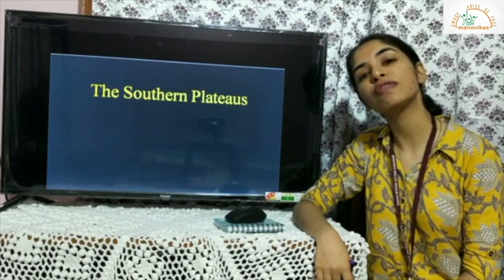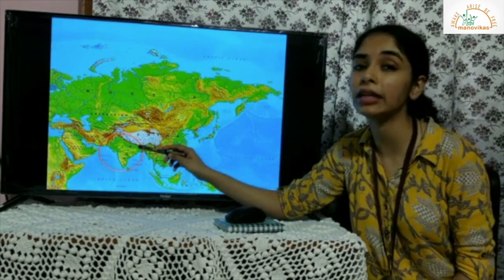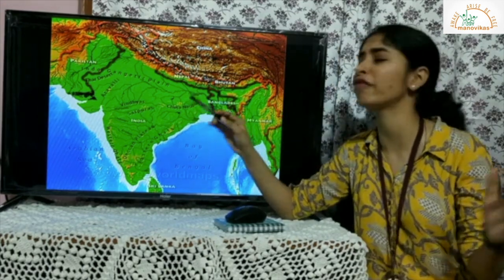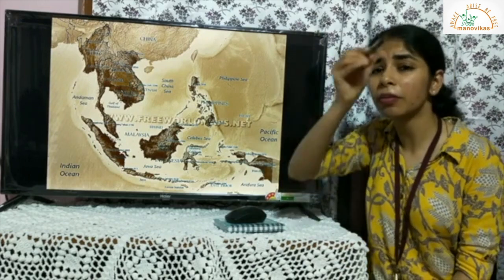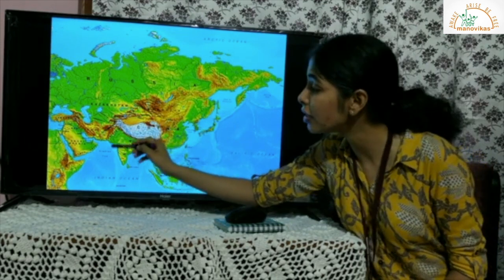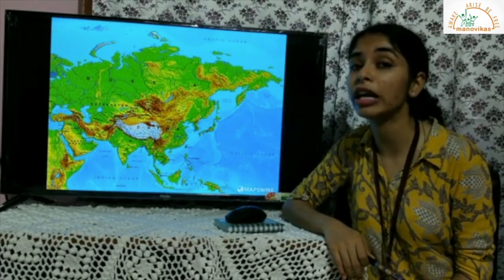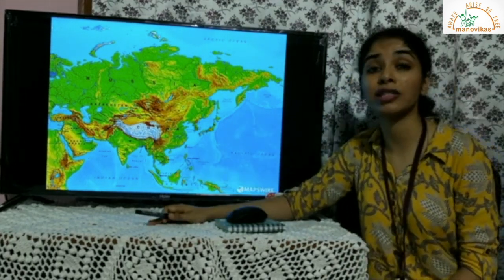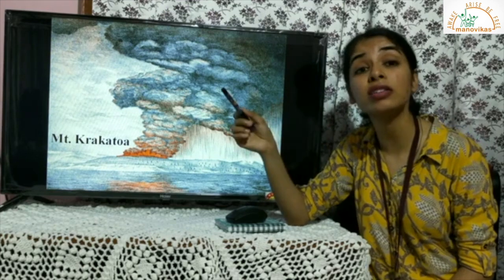Class VIII- Geography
Asia part II